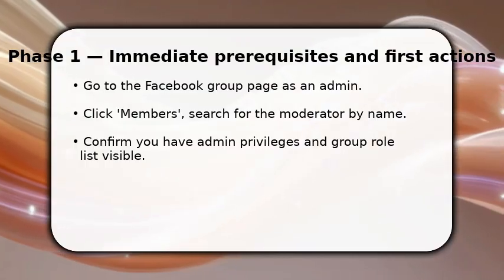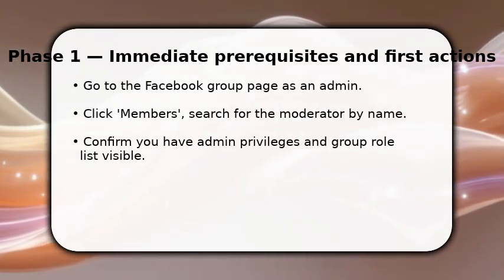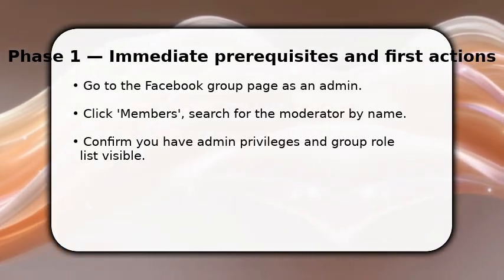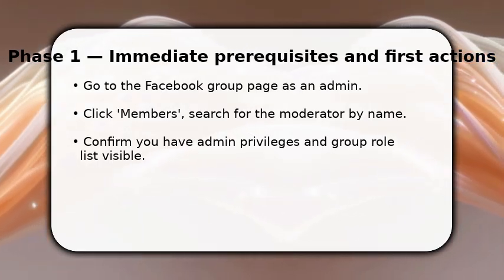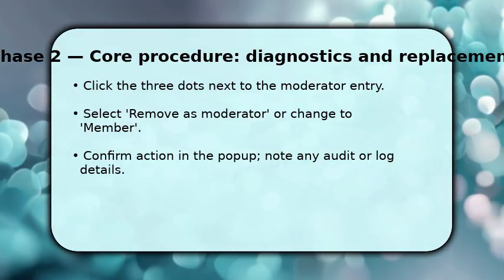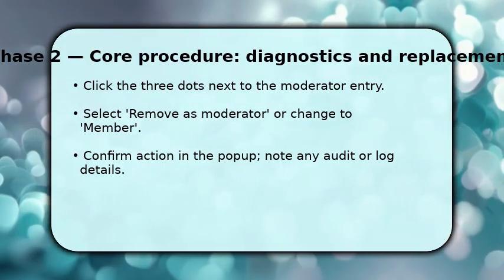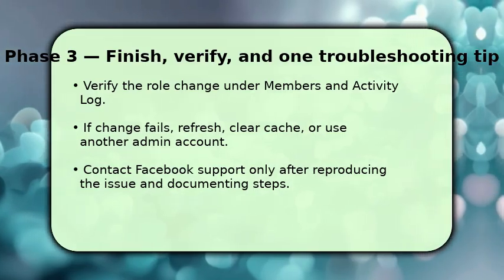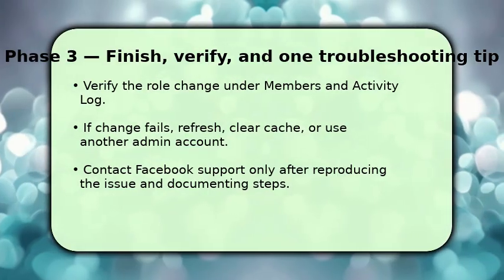How to Remove Moderator from Facebook Group - Step by Step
How to Remove Moderator from Facebook Group - Step by Step | 🔒 Surfshark VPN Deal — Stay private and secure. $1.99/mo + 3 Months Free ▸

Learn the detailed process of removing a moderator from your Facebook group through this comprehensive guide. Step by step instructions are provided to navigate privacy settings and admin controls, ensuring you can manage your community effectively.